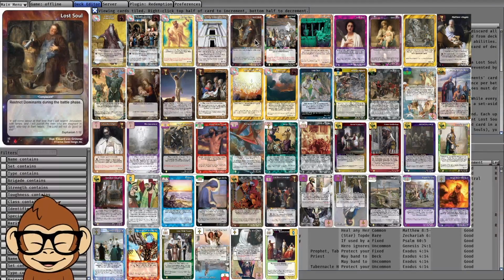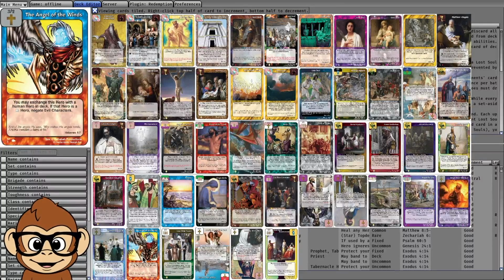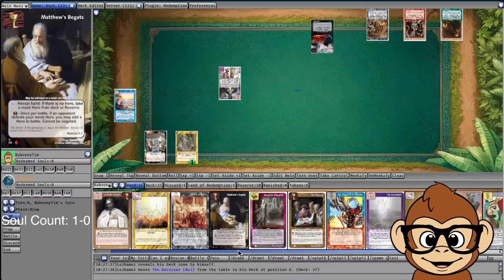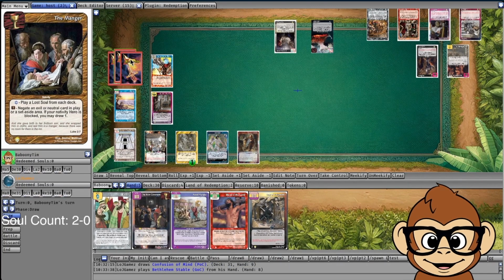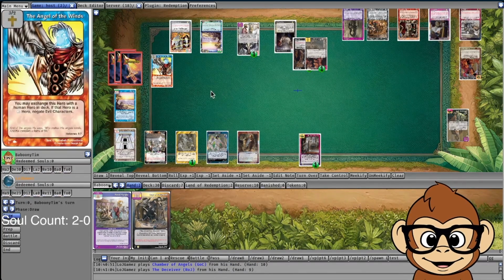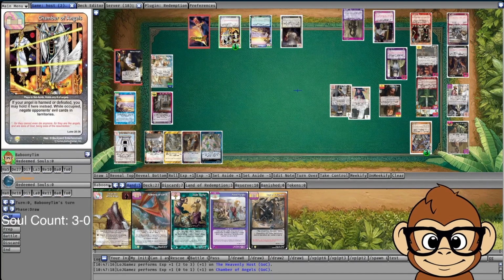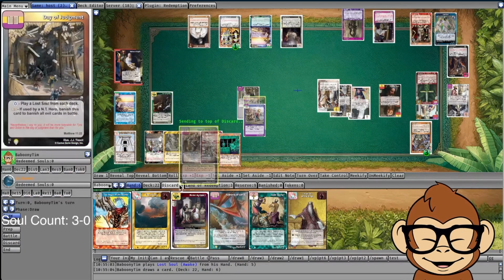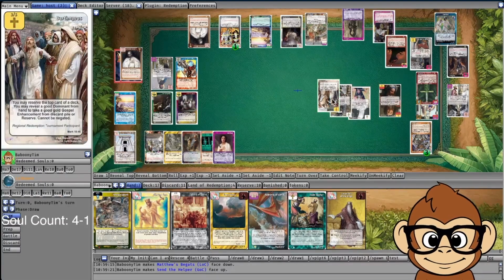Soul Surfers - T1 Gameplay | Learning Redemption CCG 2024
This video showcases gameplay for the the Soul Surfers T1 deck. Lackey decklist in the description! Guest opponent: LoJGamez & his Thief Rush deck.

Lackey Deck List:
1 Son of God "Manger" (Promo)
1 The Second Coming
1 Chronicles of the Kings (LoC)
1 Harvest Time (GoC)
1 Crowd's Choice (GoC)
1 Three Woes (RoJ)
1 Mayhem (FoM)
1 Lost Soul (Awake)
1 Lost Soul (Protector) Luke 5:15
1 Lost Soul "Salty" (Matthew 5:13) (GoC)
1 Lost Soul "Complacent" (Zephaniah 1:12) (LoC)
1 Lost Soul (Jeremiah 22:3) (Orphans)
1 Lost Soul (Humble)
1 The Cross (GoC UR+)
1 The Manger (GoC)
1 The New Covenant (I/J+)
1 Send the Helper (GoC)
1 Patmos (RoJ)
1 Golgotha (GoC)
1 Herod's Temple (GoC)
1 The Angel of the Winds
1 Angel from the Sun (RoJ)
1 Reassuring Angel (EC)
1 Matthew the Publican / Matthew (Levi) (GoC)
1 Simon the Zealous / Saint Simon (GoC)
1 Justin Martyr (RoJ)
1 Lazarus, the Called / Lazarus of Bethany (GoC)
1 David, Heart After God / David, the Contrite (LoC Plus)
1 Noah, the Righteous / Noah (Rest and Comfort) (LoC)
1 Virgin Birth
1 Lost Child Found (GoC)
1 The Ascension (GoC)
1 Word of Christ
1 Royal Parade (LoC)
1 Blood of the Lamb (RoJ)
1 Authority of Christ (GoC UR+)
1 Reprimand / Repercussion (GoC)
1 The Deceiver (RoJ)
1 The Amalekites' Slave (FoM)
1 Herod's Guard (GoC)
1 Herod the Great (GoC)
1 Herod Archelaus (GoC)
1 Herod Agrippa I (GoC)
1 Herodias' Daughter (GoC)
1 Outsiders (Black/Gold) (RoJ)
1 Revolt
1 Lost Soul "Wanderer" [Ezekiel 34:6 - RR] (Roots)
1 Matthew's Begats (LoC)
1 Day of Judgment (GoC)
1 Foreign Spears (LoC)
Reserve:
1 Polycarp (RoJ)
1 Spirit as a Dove (GoC)
1 Love One Another (GoC)
1 Untouchable (GoC)
1 Eternal Inheritance
1 Amazing Faith (GoC)
1 Foreign Wives
1 Herod Antipas (GoC)
1 Contagious Fear (GoC)
1 Futile Inquisition (GoC)

Video Contents:
00:00 Deck List
08:05 Gameplay
39:27 Final Thoughts